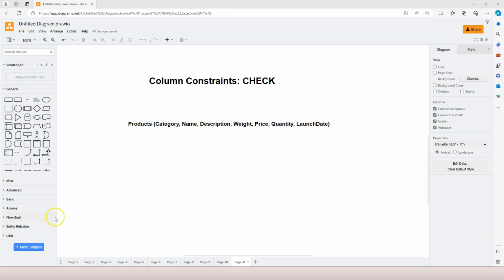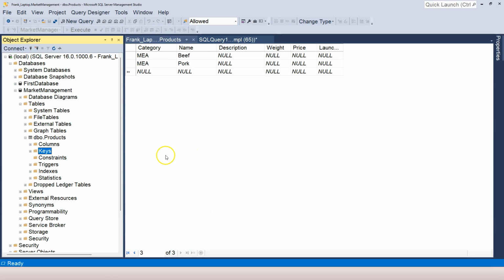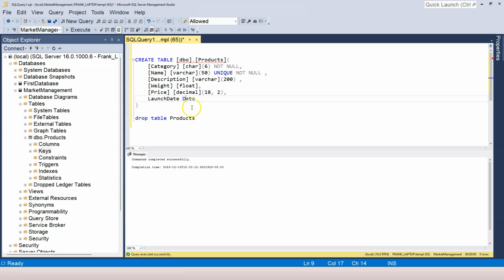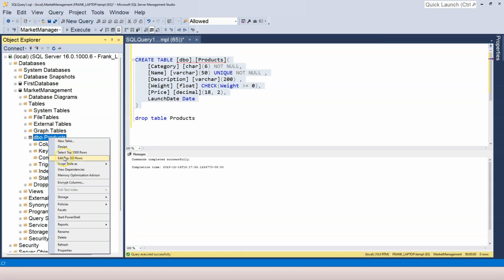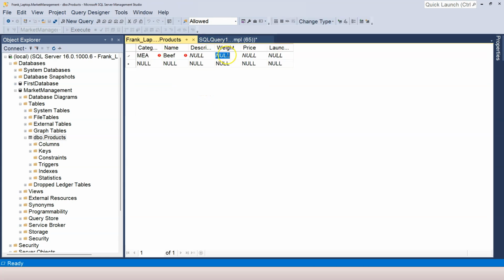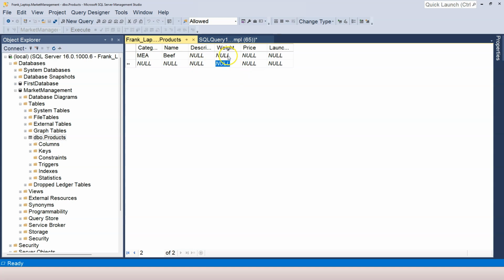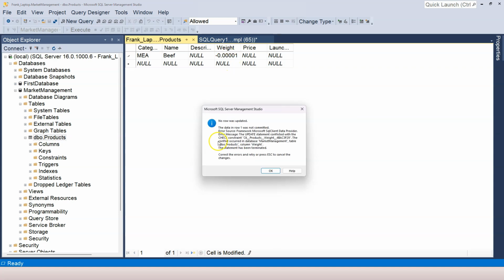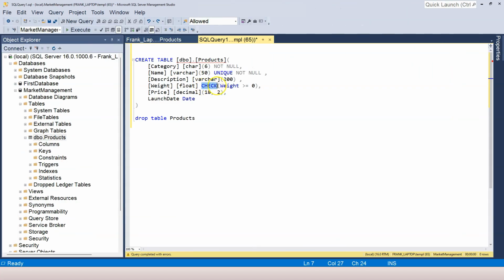13. Column Constraints CHECK | SQL for Beginners